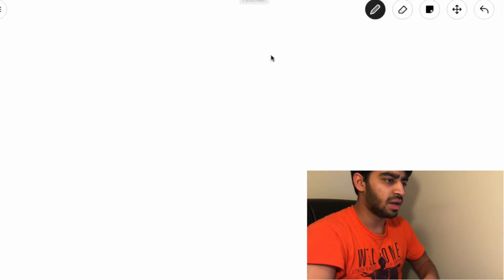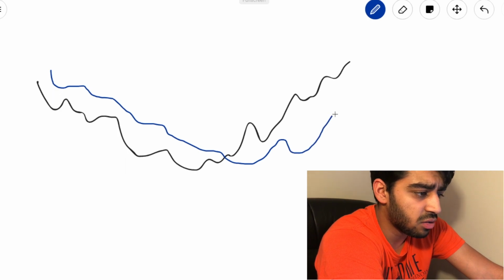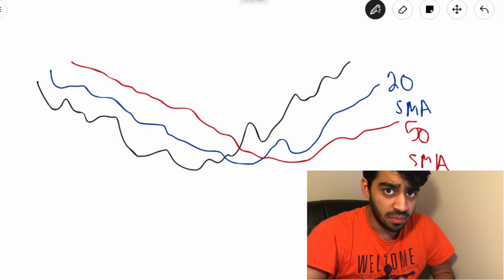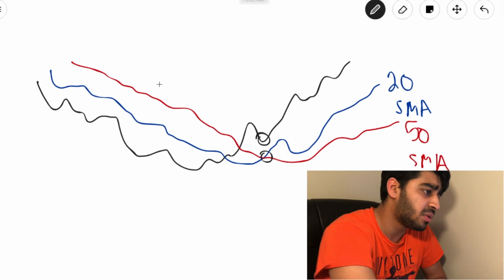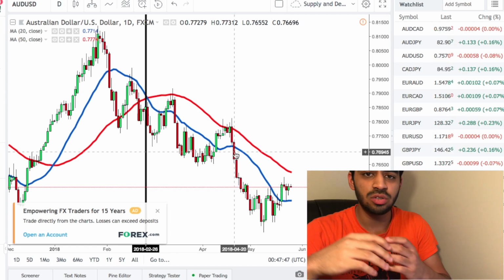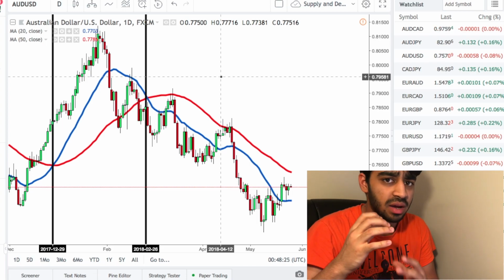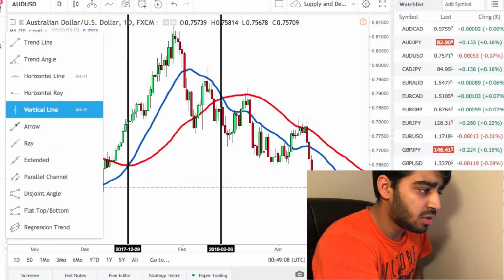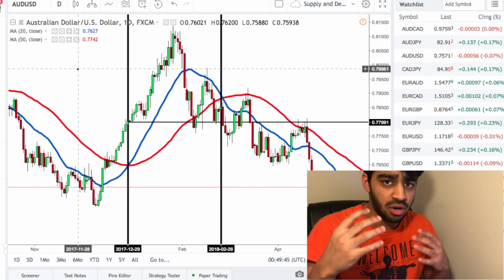How to Win With the Moving Average Crossover Strategy - Forex Strategy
The moving average crossover strategy can be used to swing trade in the forex markets. It is a forex strategy that will allow you to get into the trends of the market.

First of all, you want to pick two simple moving averages. One of them fast be fast, something like a 20 day simple moving average and the other one being a bit slower, something like the 50 day simple moving average.

Whenever your fast moving average crosses over your slower moving average, that is a signal to get into the market. If the fast one goes from bottom to top, that is a buy signal and whenever the fast one goes from top to bottom, that is a sell signal.

This is a beginners strategy, so for all you beginners out there, this is a great strategy to get started with. Here are some tips however to make the strategy even better:

• Use it on a larger timeframe. Anything on the lower timeframe will have too much noise.
• Your profits will usually get eaten up by the time you get the signal to exit your trade, so it is wise to use it in conjunction with something that helps with your entries and exits.